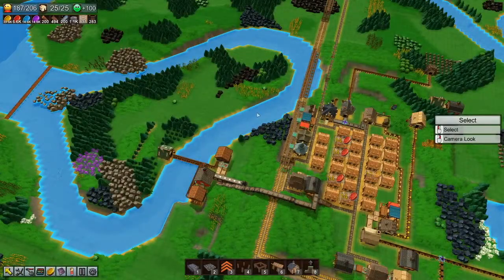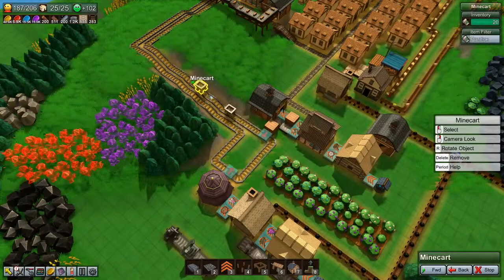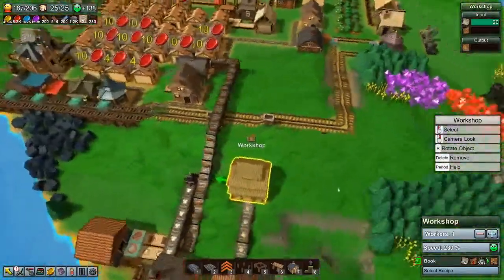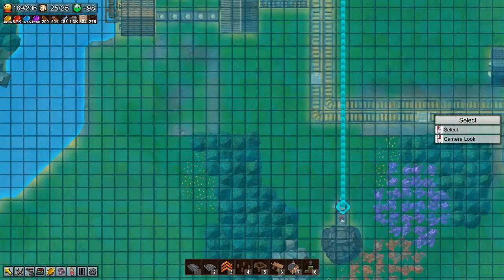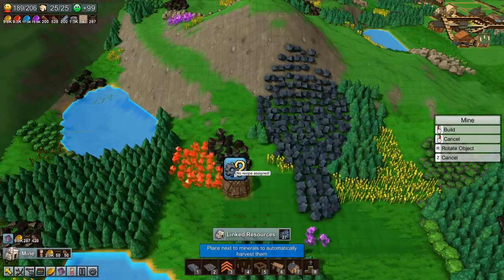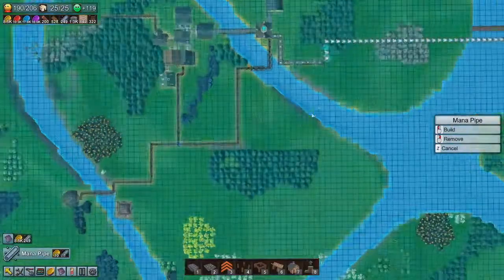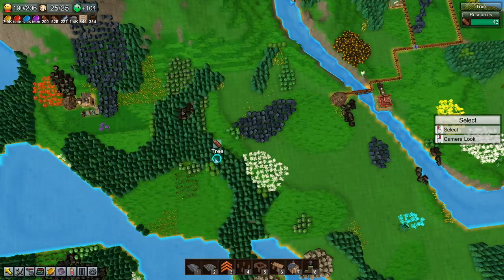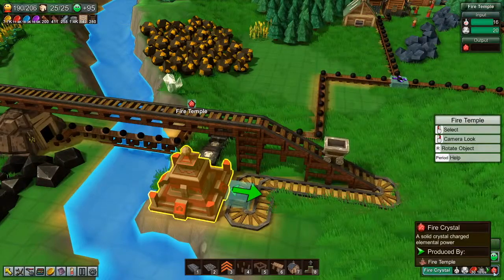FIRE!!! - Medieval Manufacturing - Factory Town #13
Now we continue with the magic stuff and find out how elemental power works.